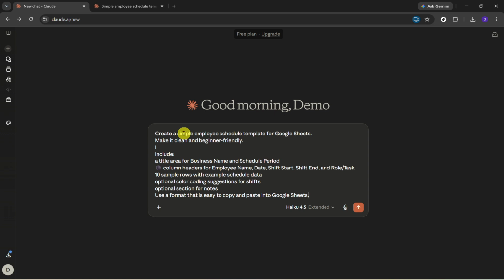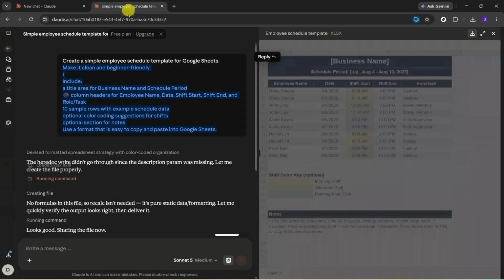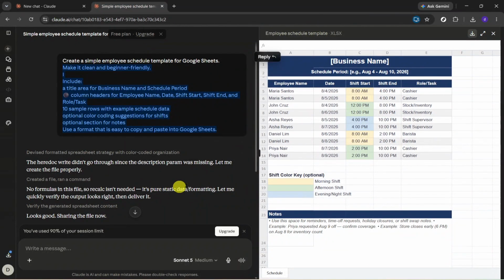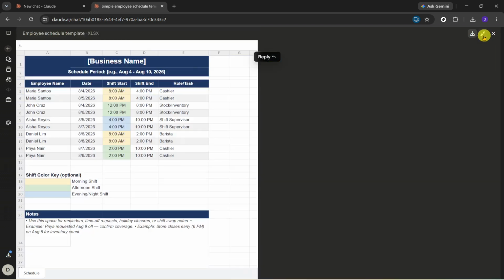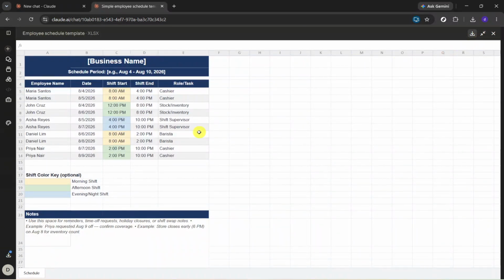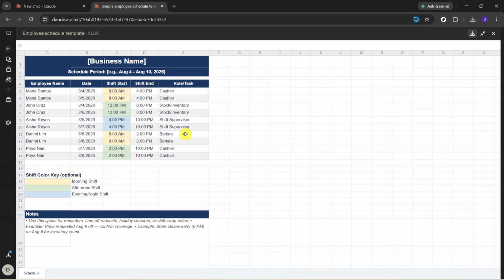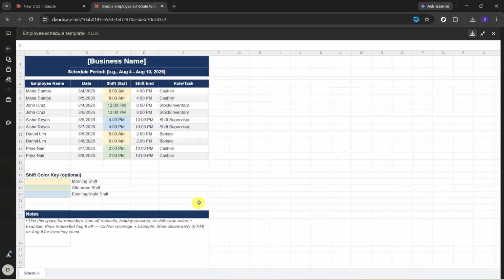How To Create An Employee Schedule In Google Sheets With Claude AI (2026) (Quick And Easy Guide)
Learn how to create an employee schedule in Google Sheets with Claude AI using this easy step-by-step tutorial. This guide shows you how to use Claude AI with Google Sheets to build a clear and organized employee schedule quickly. Perfect for beginners who want to create an employee schedule in Google Sheets with Claude AI in 2026.